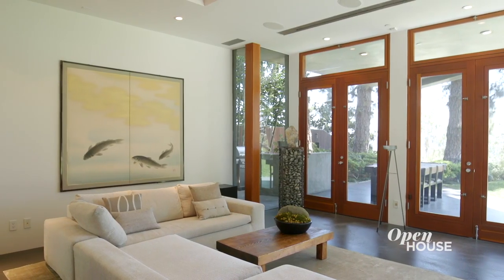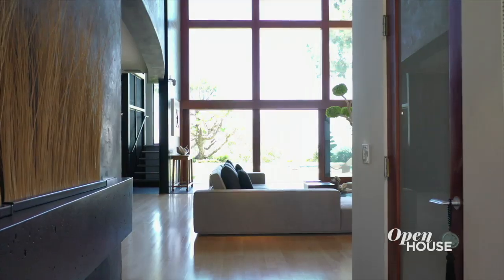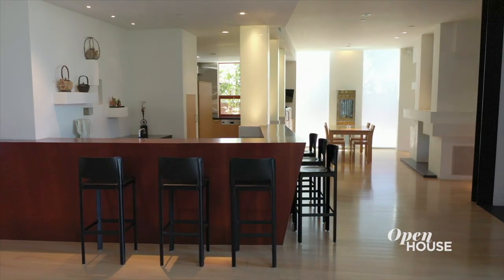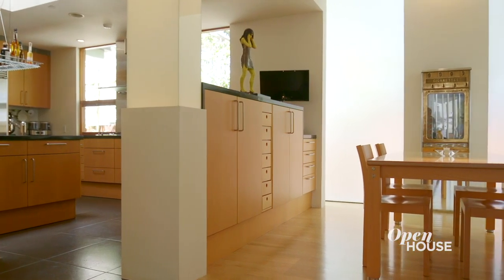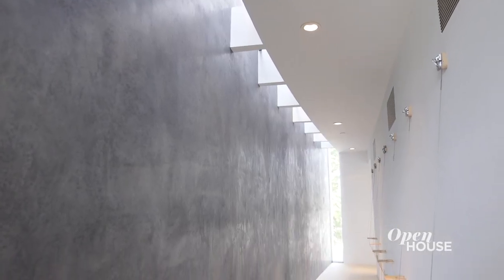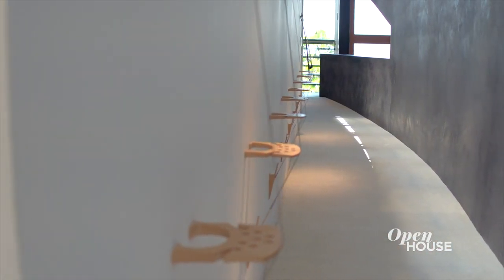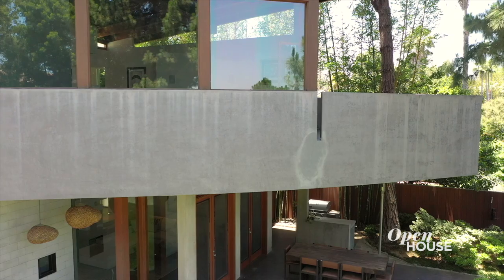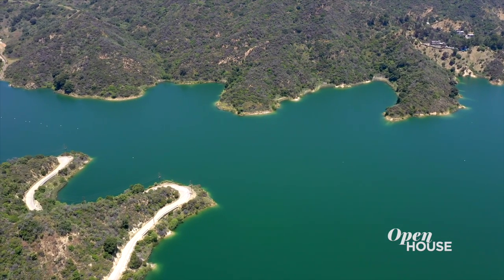A Light-Filled Home in Bel Air | Open House TV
We're in Bel Air, Los Angeles with architect David Hertz. This unique light-filled home was meant to invoke a sense of serenity as you pass through it. The home alternates between a calming embrace and an exciting release into wide open entertaining spaces.